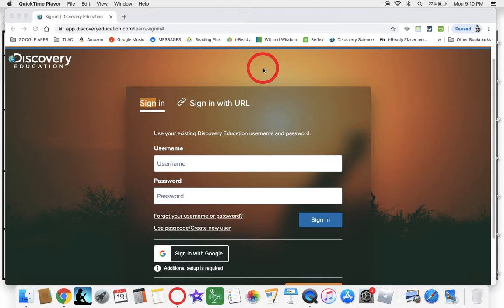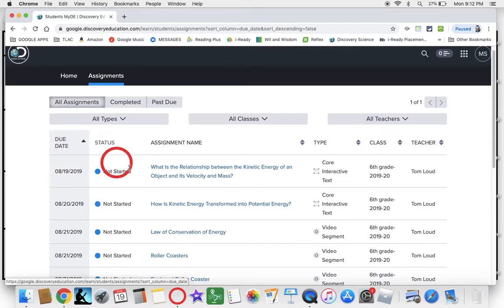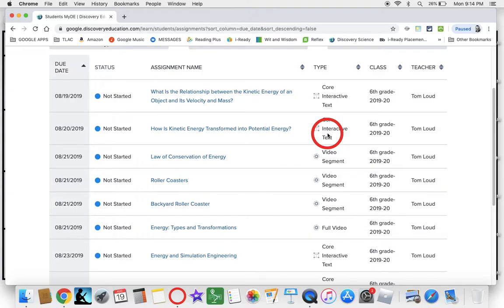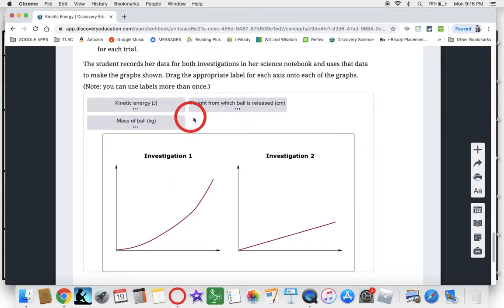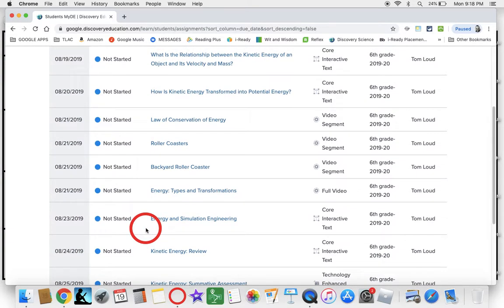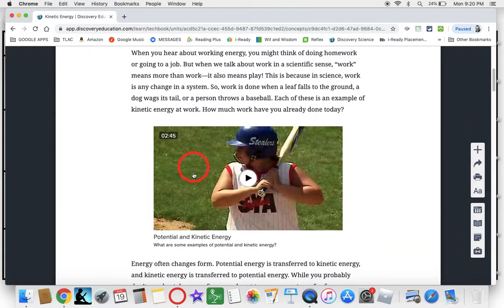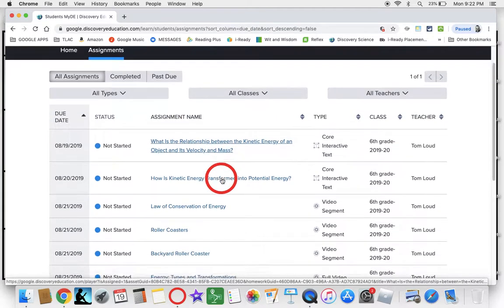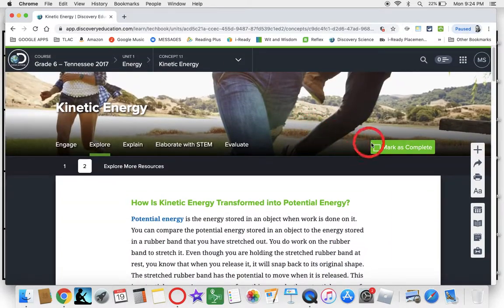Discovery Science Walkthrough #1